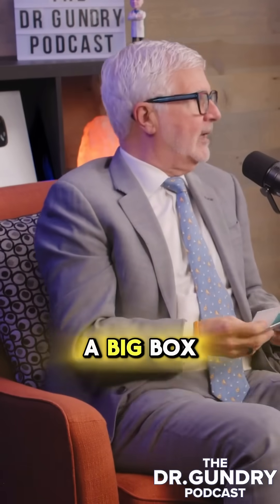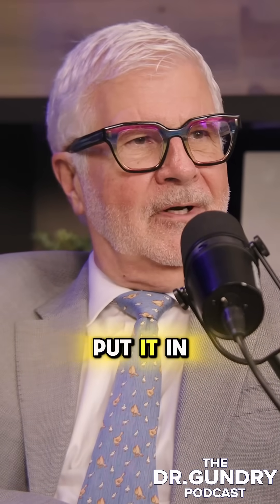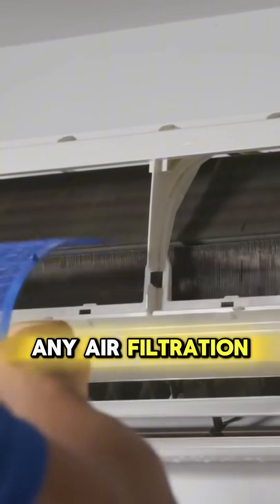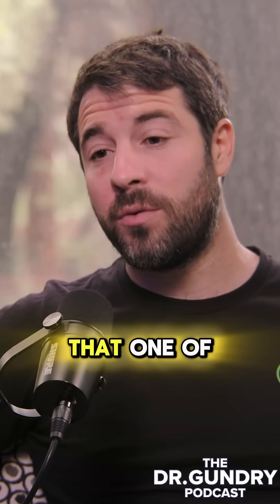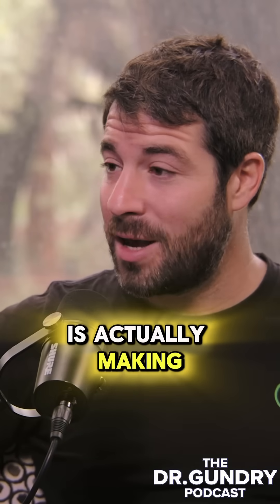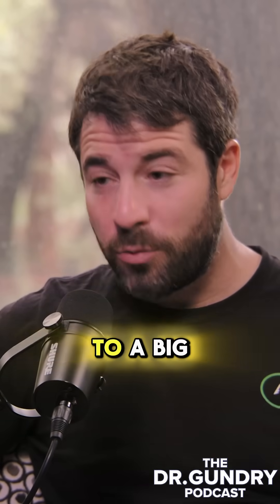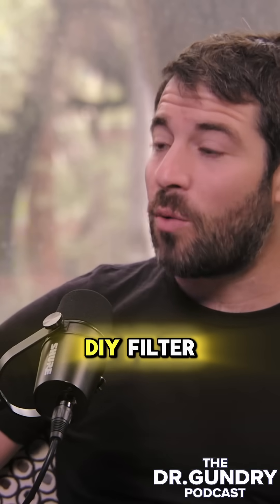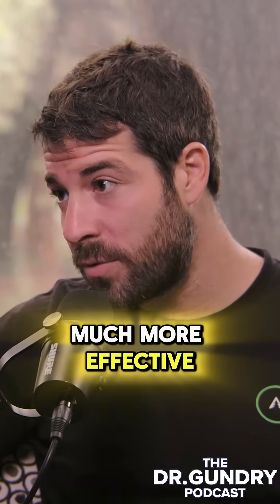Homemade Air Filters Are Often MORE EFFECTIVE Than Store Bought Ones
Dr. Steven Gundry sits down with Mike Feldstein, an air quality expert and founder of Jaspr, to uncover the hidden dangers lurking in indoor air. With a background in wildfire restoration and disaster home remediation, Feldstein has seen firsthand how poor air quality can silently harm health—and why most air purifiers fail to do the job properly.

The average person breathes 11,000 liters of air daily, yet few stop to consider what’s actually in it. From toxic particles to wildfire contaminants, indoor air pollution is often worse than outdoor air, and it could be quietly impacting sleep, brain function, and overall well-being. In this episode, Dr. Gundry and Feldstein reveal what’s really floating around in the air, why modern homes trap pollutants inside, and the simple, science-backed steps anyone can take to breathe cleaner, healthier air today.
Join the Dr. Gundry VIP club with exclusive offers and latest news

💡 Want to boost mood, sharpen brain function, and improve overall health? Dr. Gundry’s new book, The Gut-Brain Paradox, reveals how—Pre-order